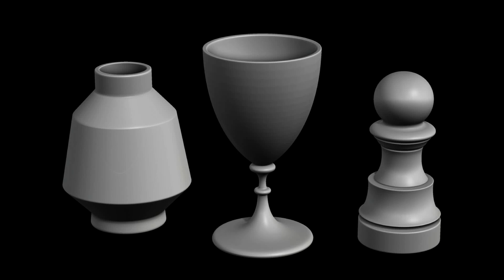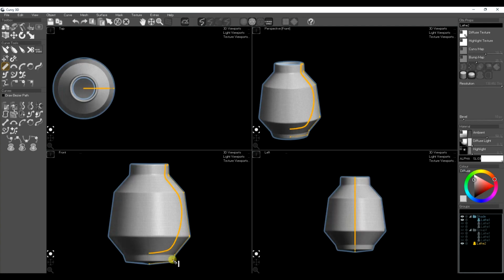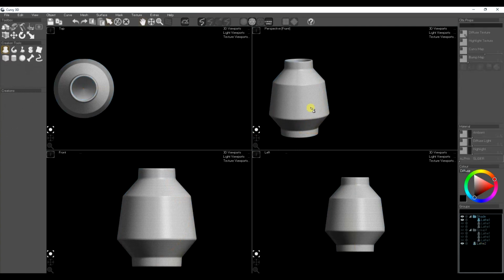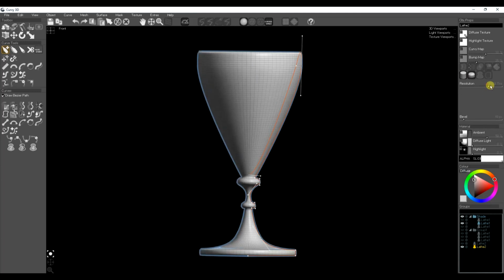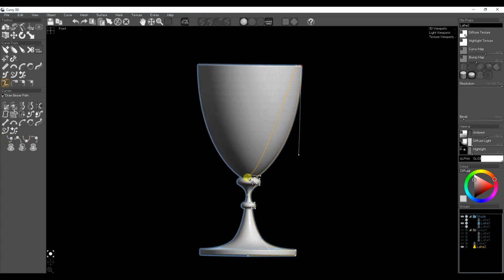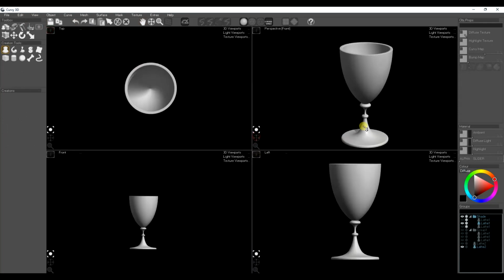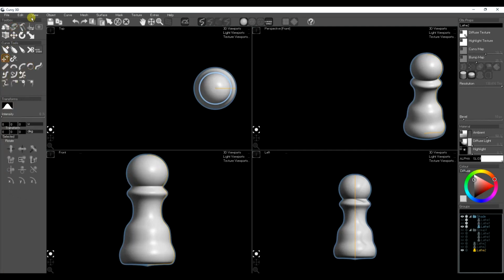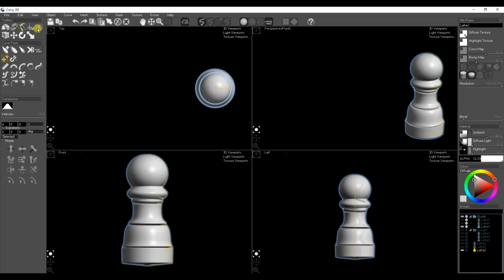Lathe - Curvy 3D Curve Editing Tutorial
Learn now to draw and edit curves in Curvy 3D.